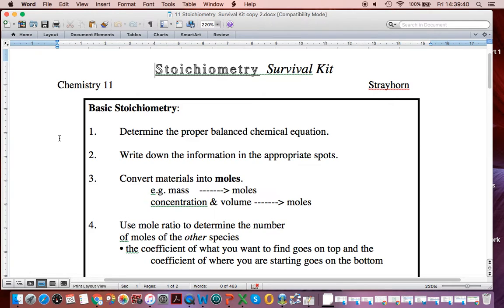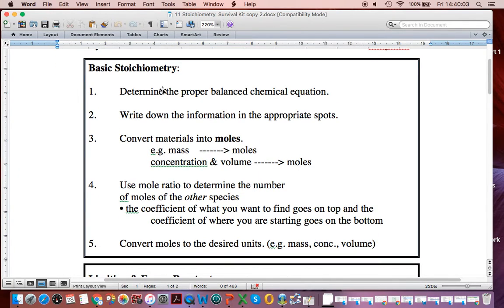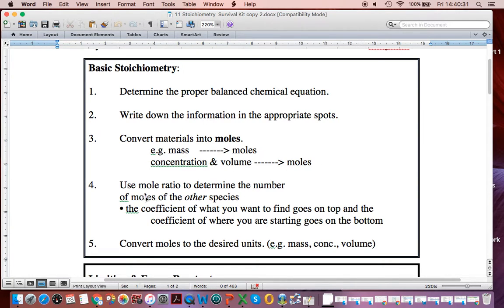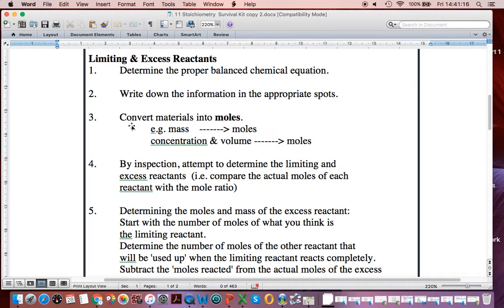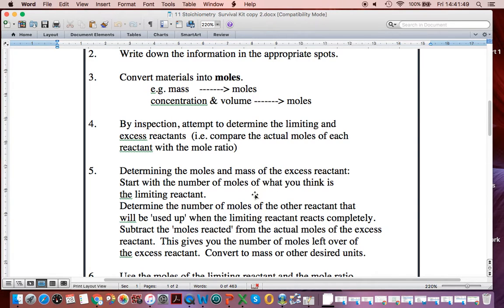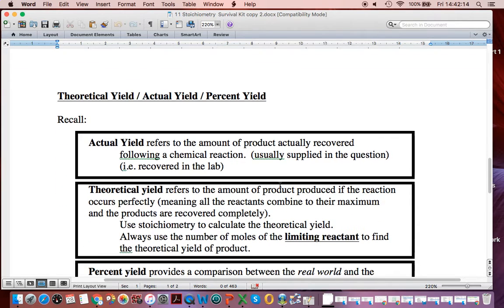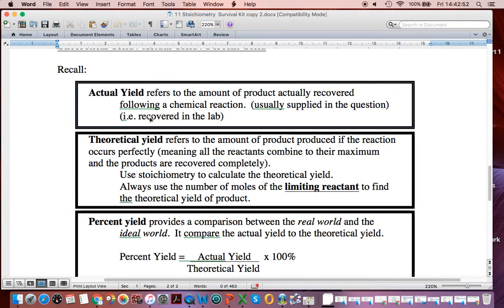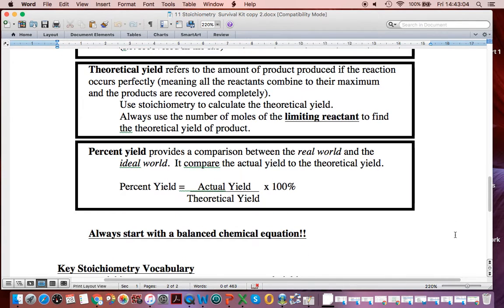Stoichiometry Survival Kit